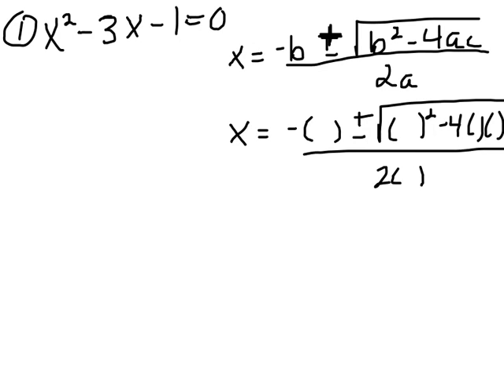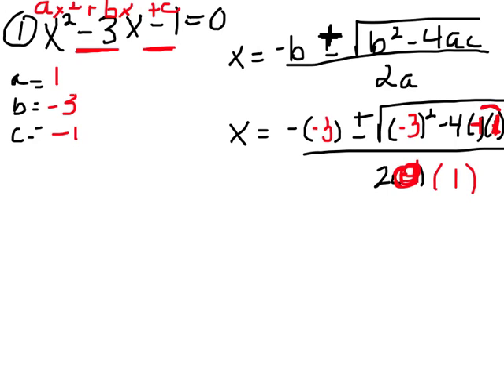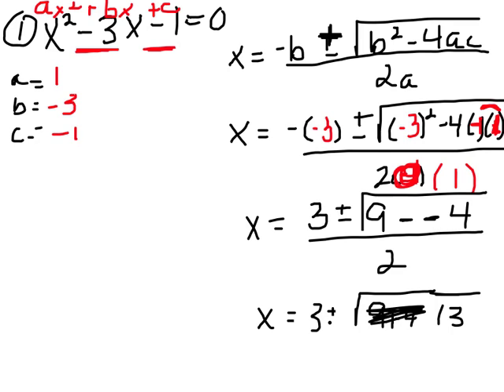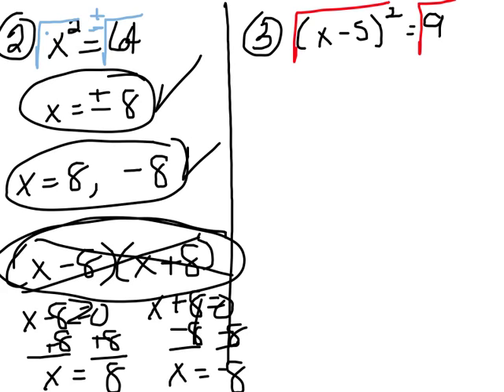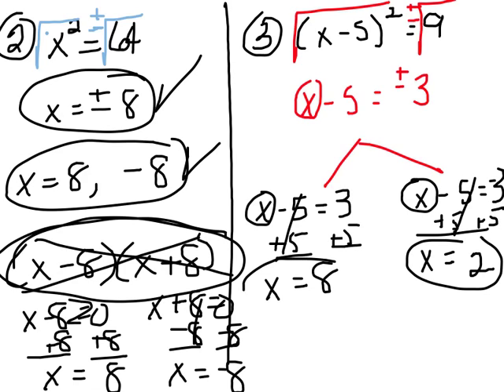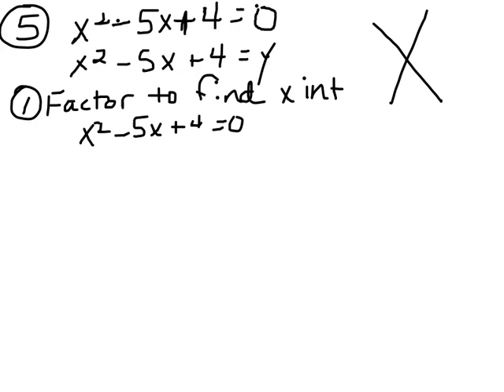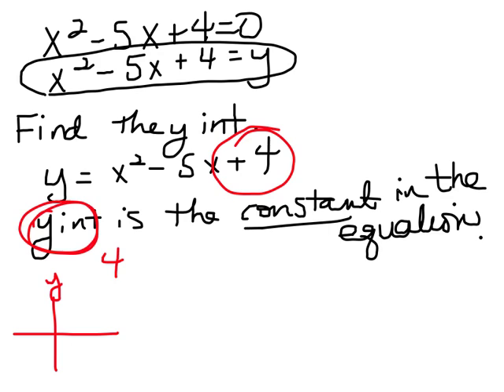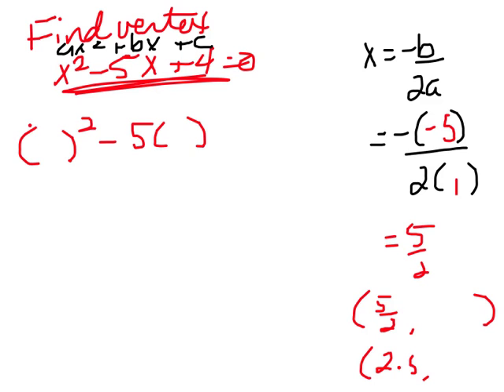Alg 1 quadratic quiz corrections